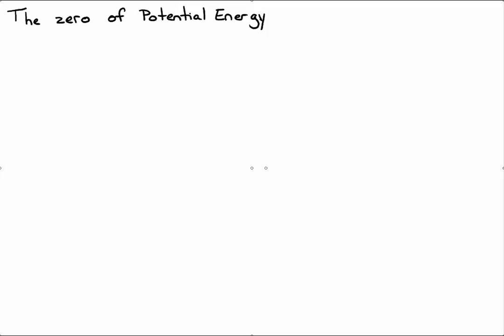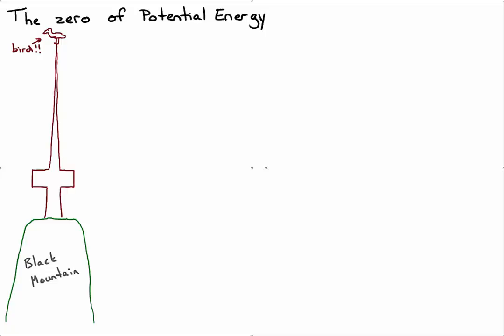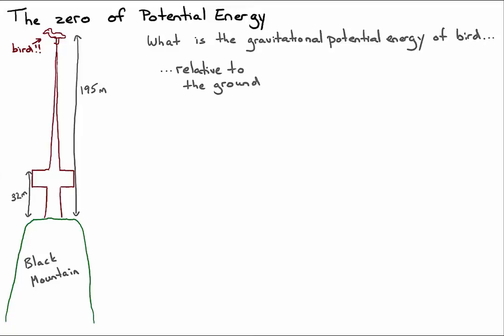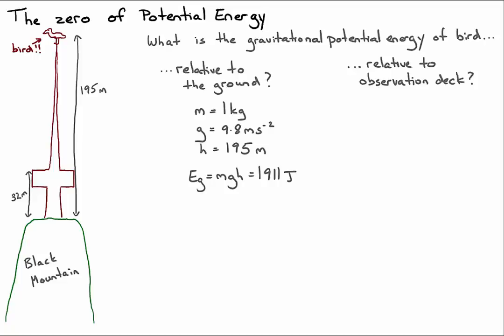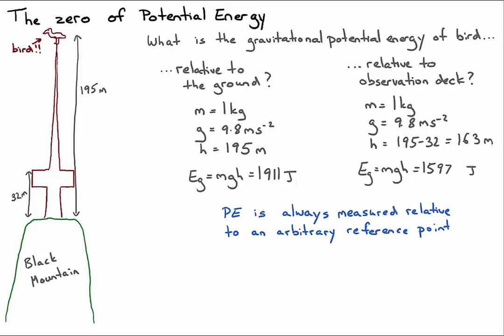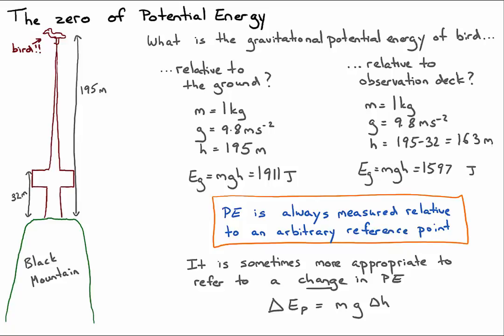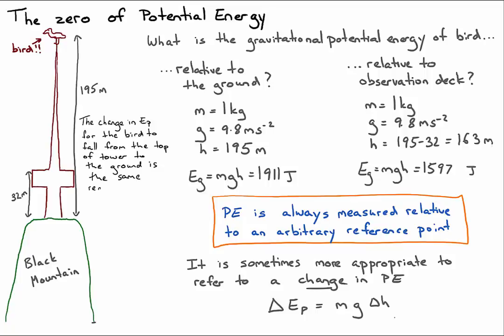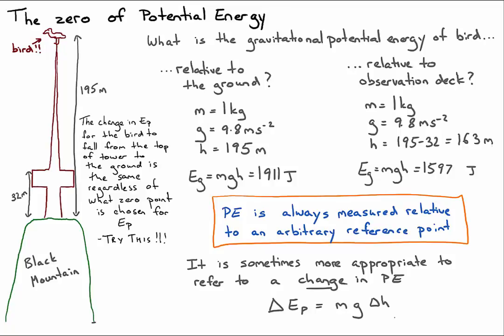The zero of potential energy